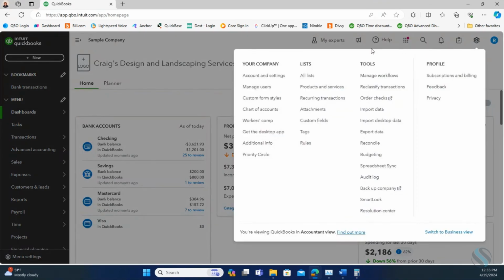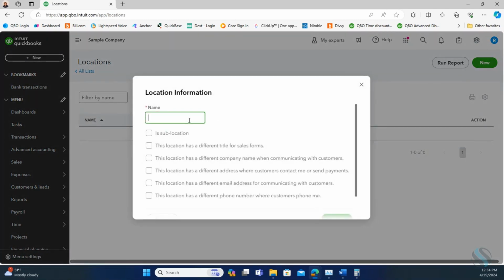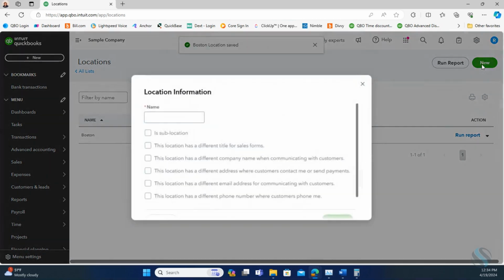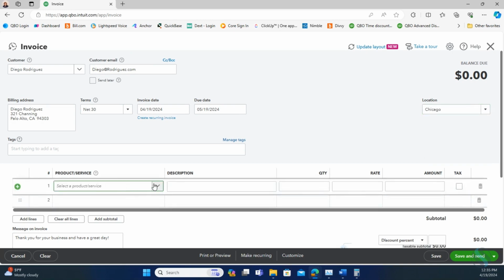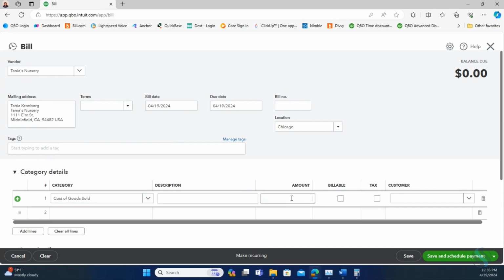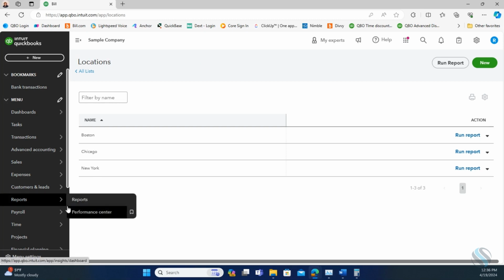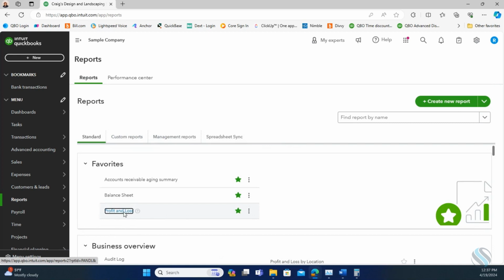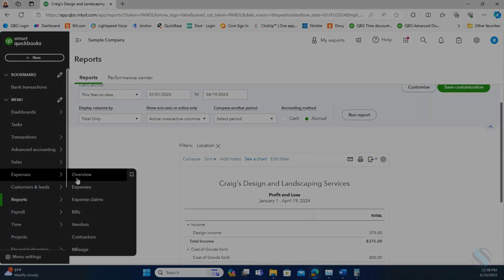Lori's Tips & Tricks | QuickBooks Online Quick Tip – Using Locations